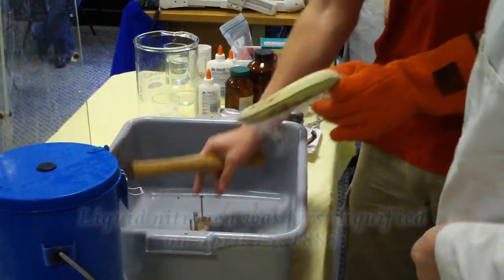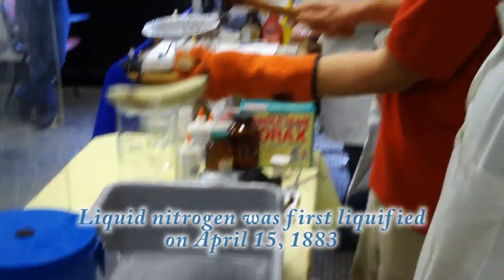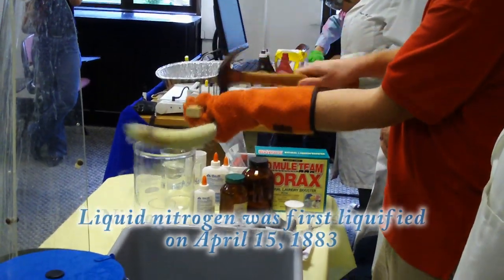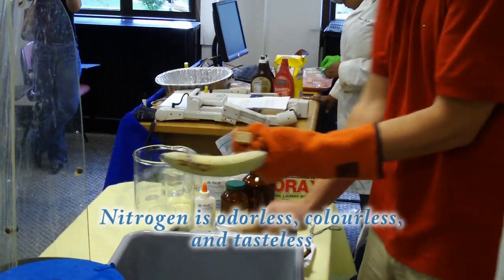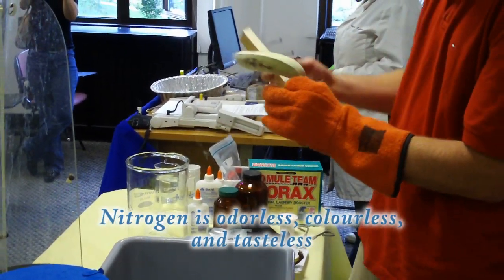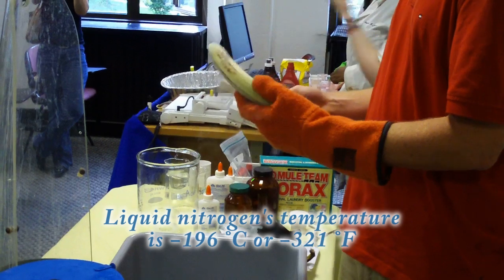A Banana Meets Liquid Nitrogen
What happens when a banana is submerged in liquid nitrogen and then hit by a hammer? USciences' American Chemical Society students demonstrate the answer.